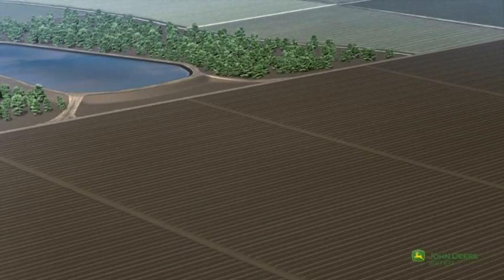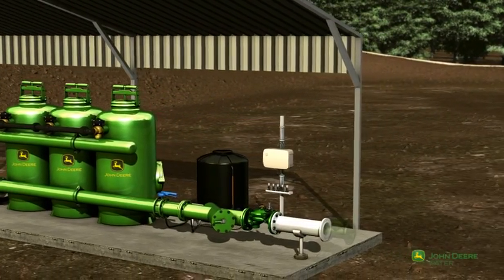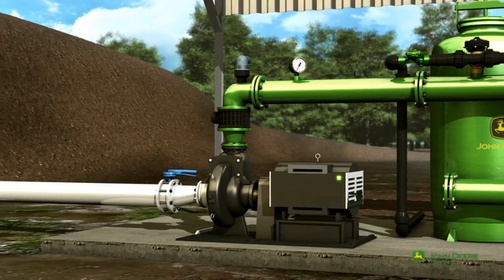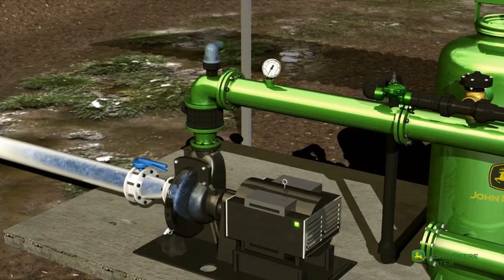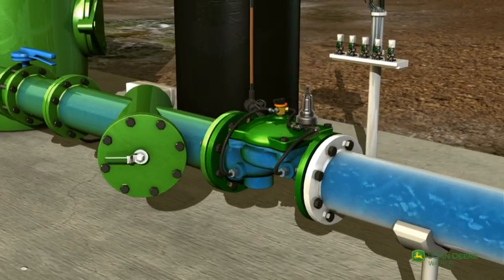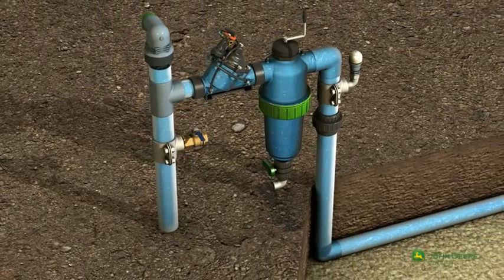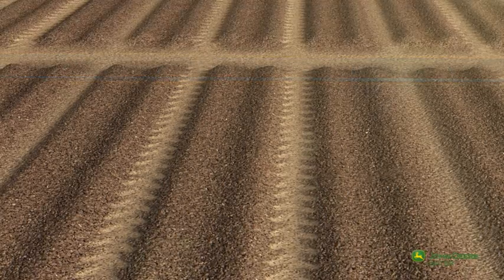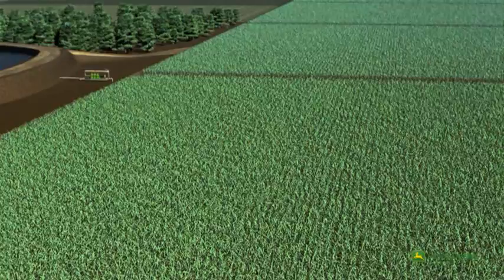John Deere Water Irrigation System for open field SDI - Power Plastics bv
John Deere Water Sub-Surface Drip Irrigation (SDI) - Power Plastics